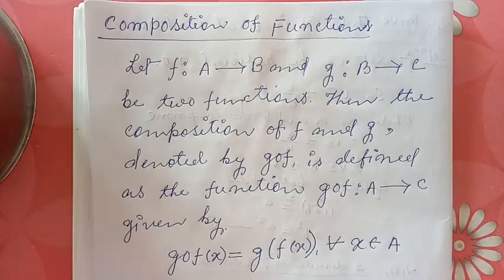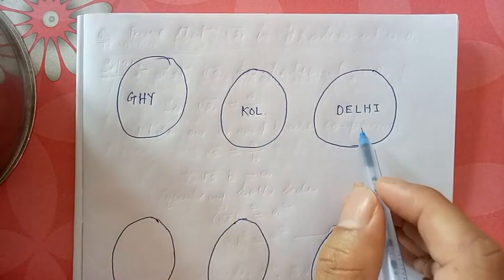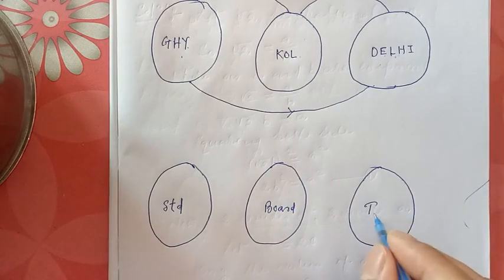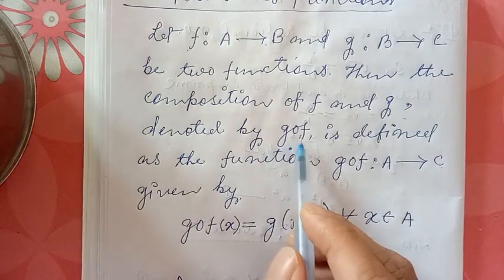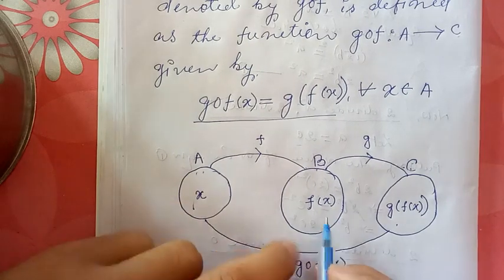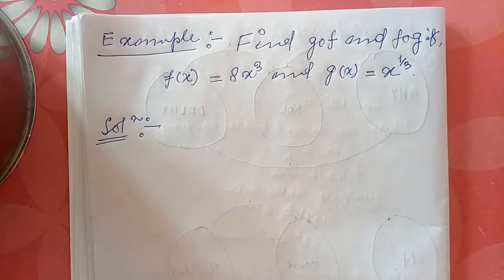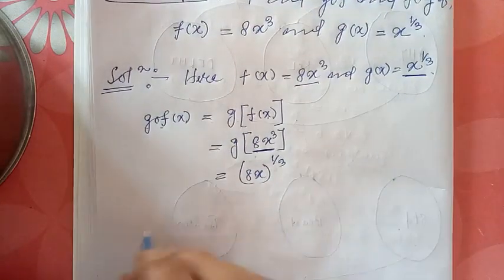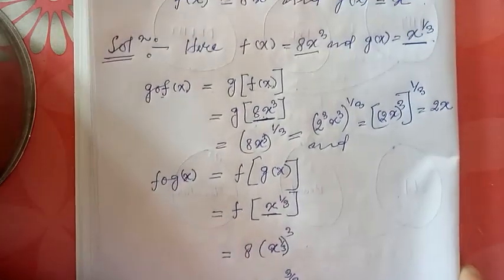RELATIONS AND FUNCTIONS CLASS XII(COMPOSITION OF FUNCTIONS) PART-3